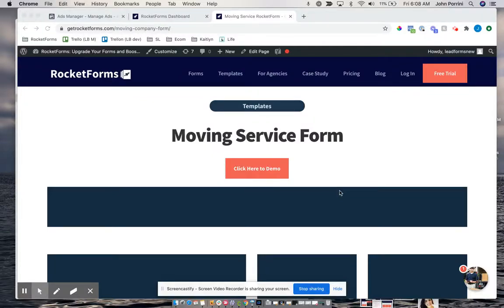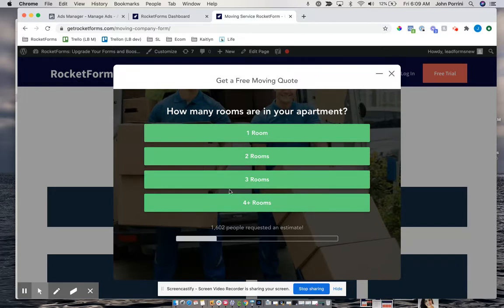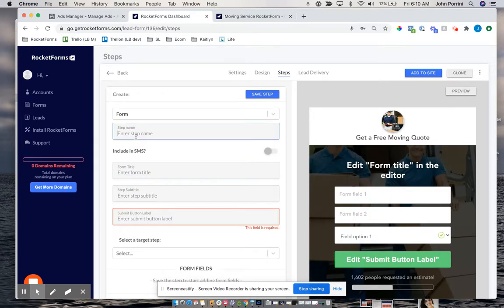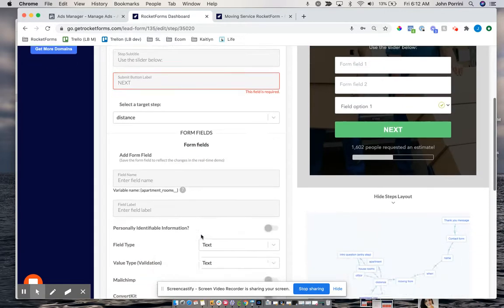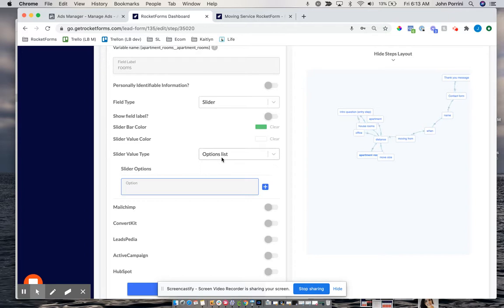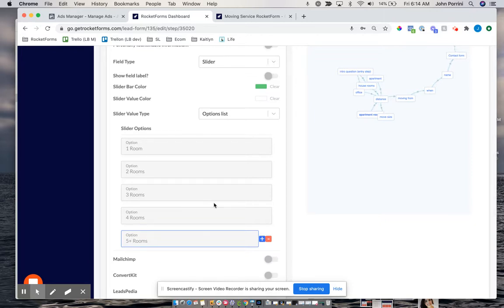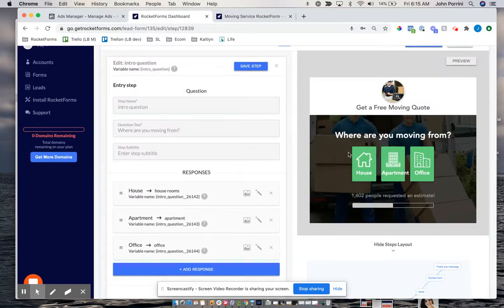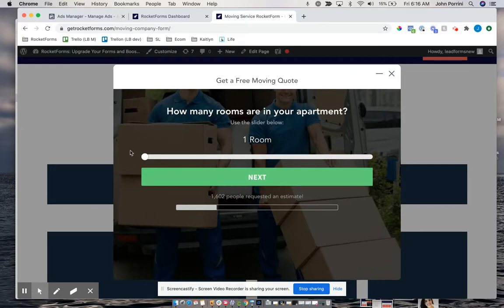How to add a slider to your RocketForm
In this video, John shows you how to add a slider to your forms. Watch the video for step-by-step instructions.